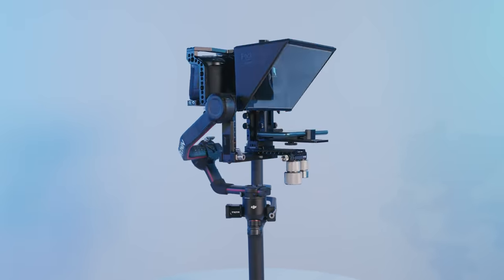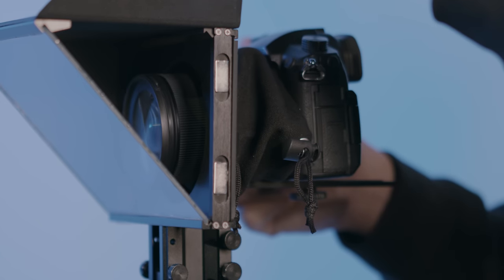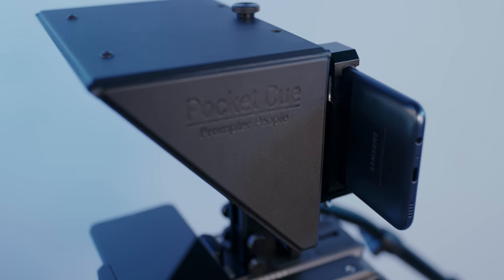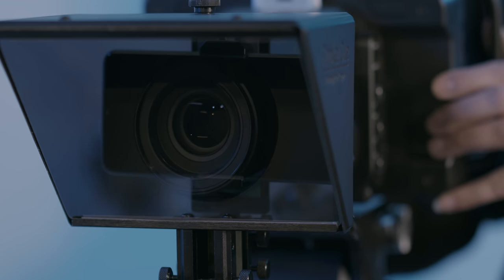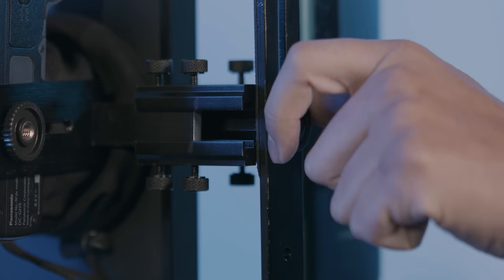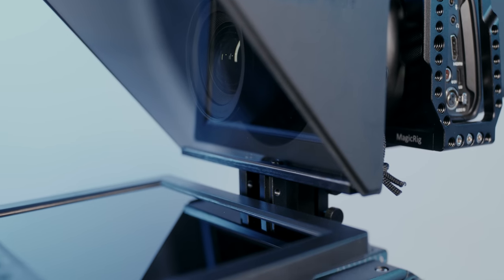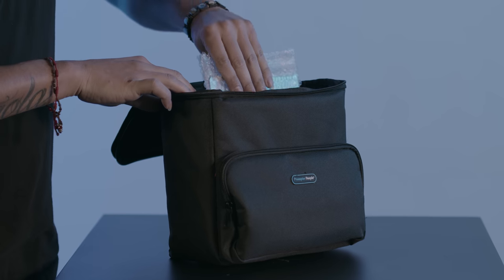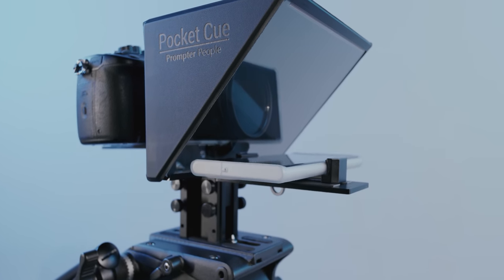Pocket Cue V2 | Professional Smartphone Teleprompter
Prompter People's Pocket Cue V2 is the most Professional and Modular Smartphone and Compact Teleprompter starting at $249.

The Pocket V2 Smartphone Model features the same professional features found in Prompter People's high-end Teleprompters like the modular ability to convert to a Freestanding Model or add-on a Talent Monitor. Starting at $249.

Pocket Cue V2 Pro Talent Model comes with the Talent Monitor Kit included starting at $469.

Pocket Cue V2 Tablet Mini Model | Designed for the iPad Mini and other Tablets and Foldable or Larger Smartphones with display sizes of 8.5" or smaller starting at $359.

Freestanding Kits can be added at purchase or a later date.

The Pocket Cue V2 features same low-iron high-quality American Made Color Accurate and Optical Clarity Beamsplitter Glass found in Prompter People's Professional Models

The Pocket Cue V2 is designed, assembled, and support in America.